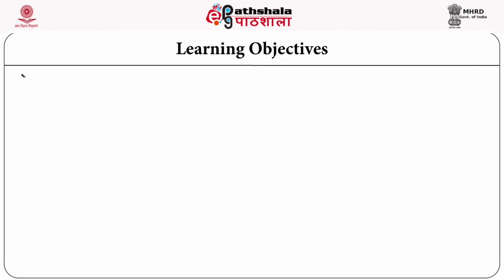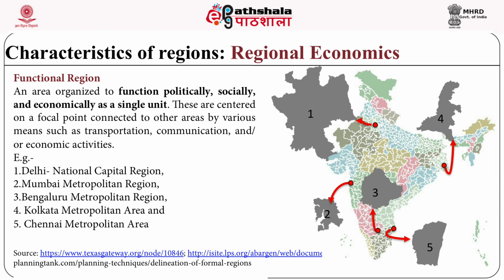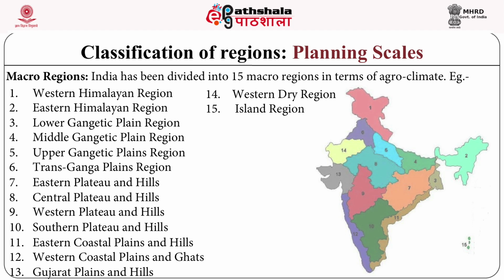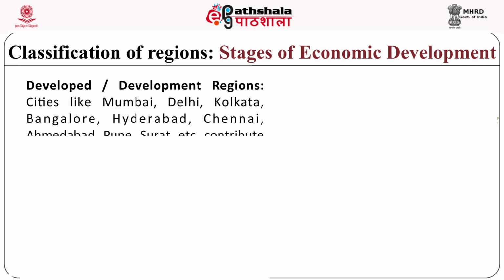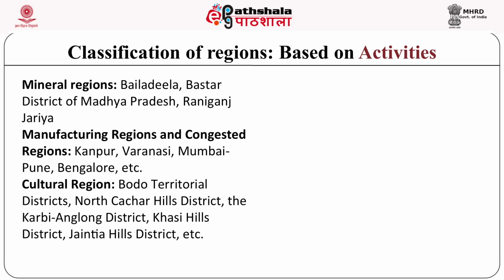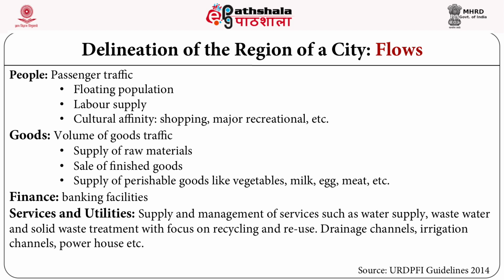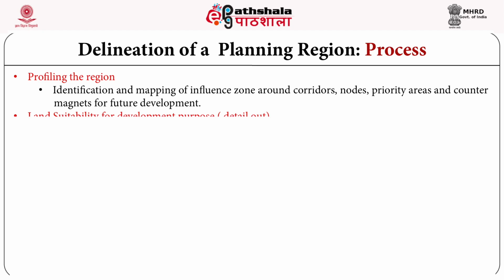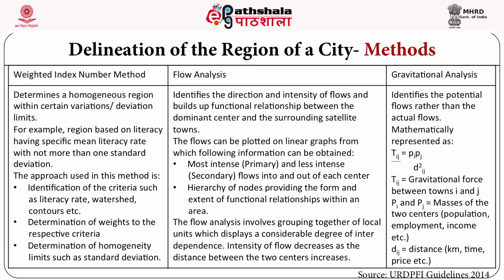classification of region